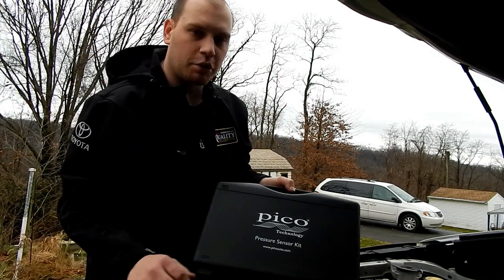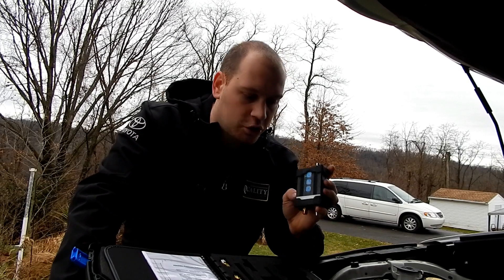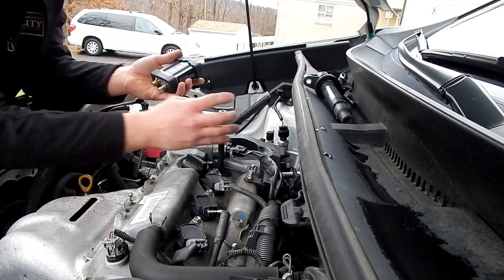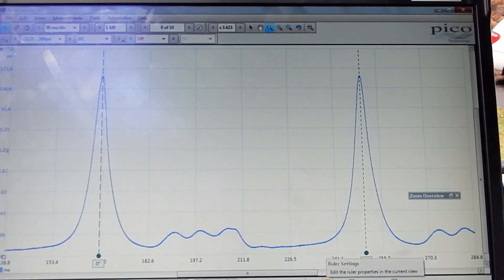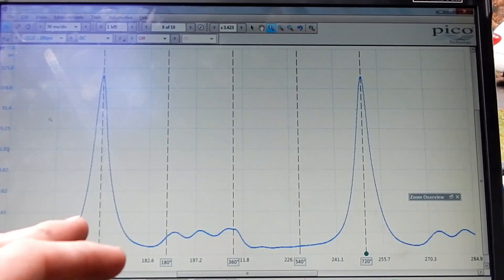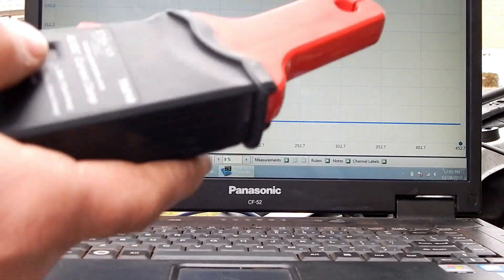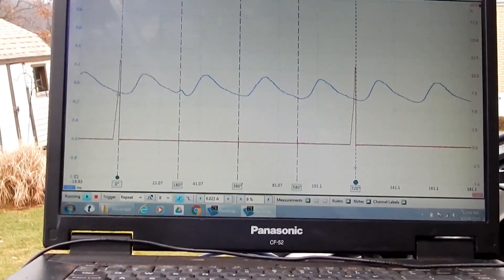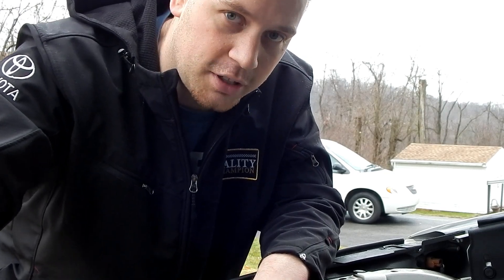What is in cylinder pressure testing?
In this video, I show the very basics of in cylinder pressure testing on a known good vehicle. I go over some of the features of the Pico WPS500X when being used in cylinder, and also when attached to the intake manifold